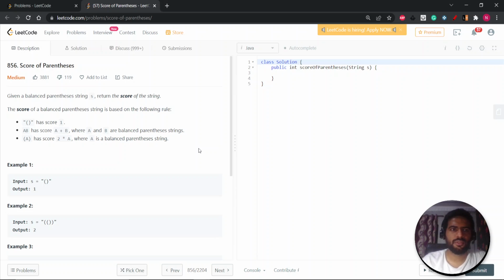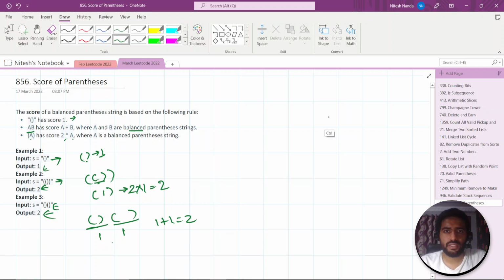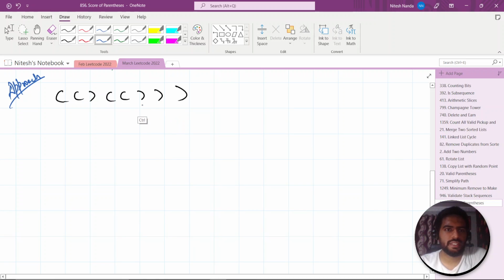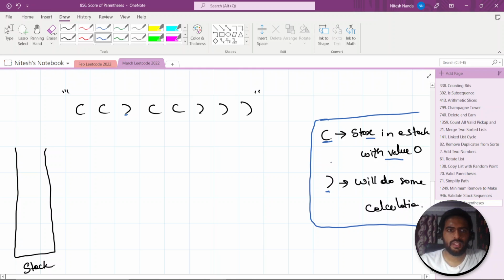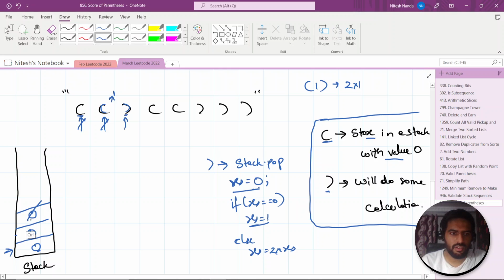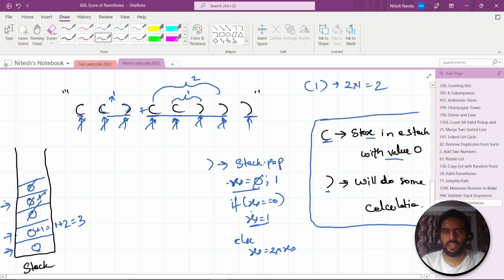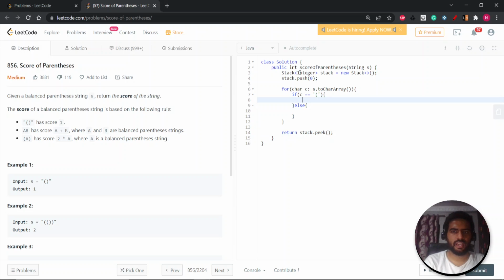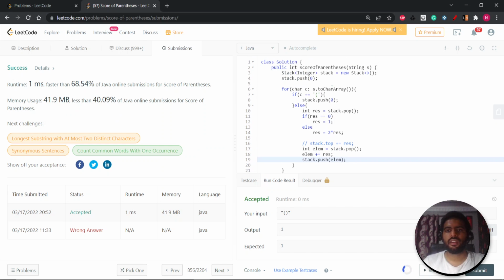Score of Parentheses | Leetcode 856 | String | Stack